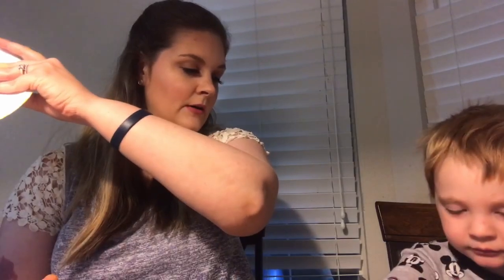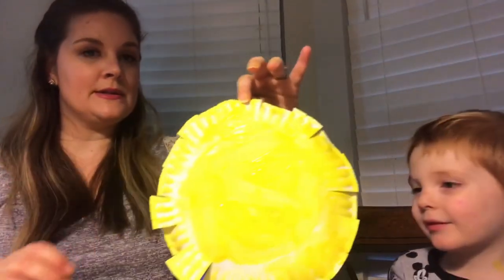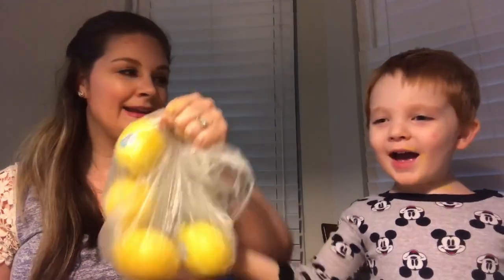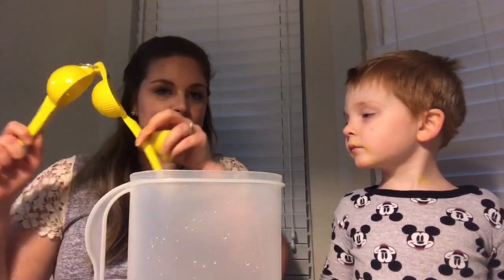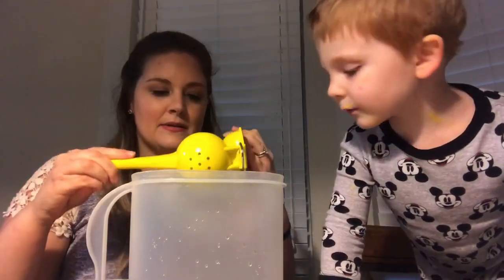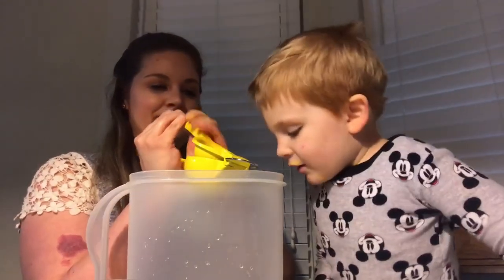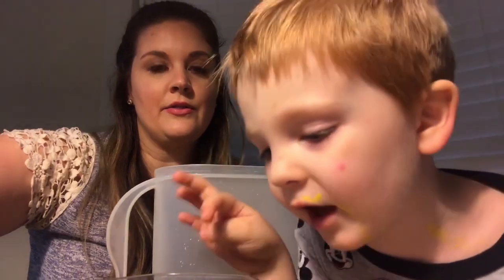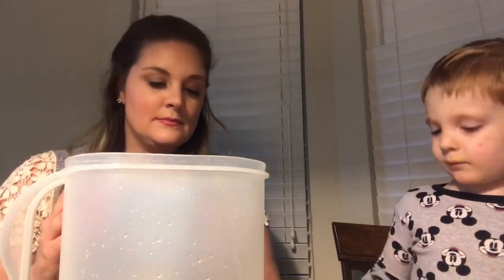Ideas To Teach Your Preschooler The Color Yellow || Preschool Homeschool || Preschool At Home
Here are bright, fun and tasty ideas to teach your preschooler the color yellow!